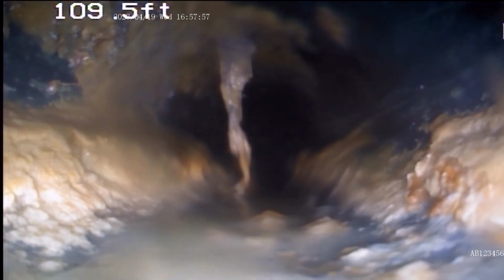E California Ave SEWER INSPECTION